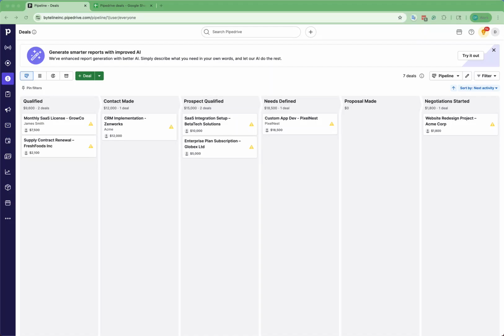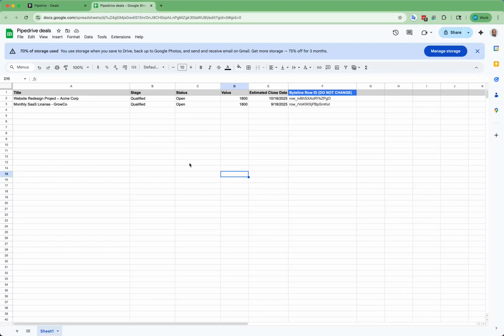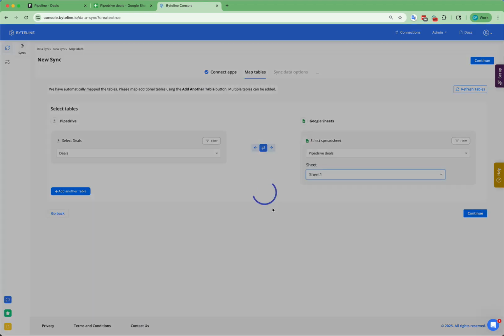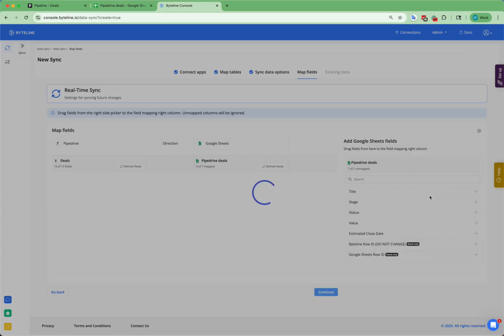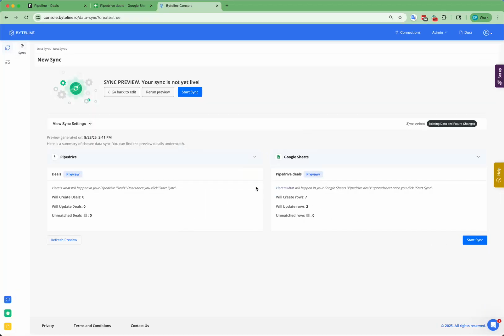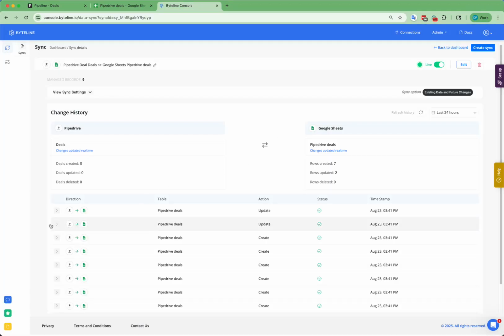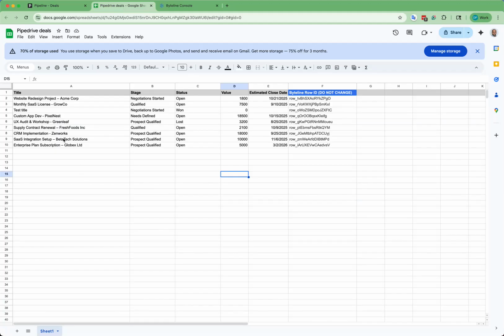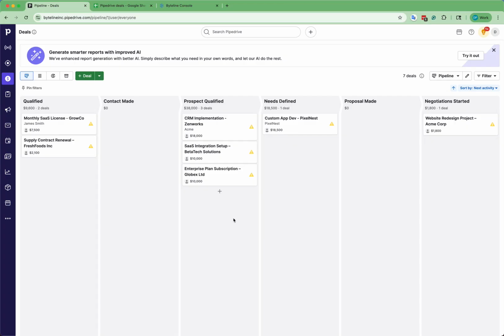How to Sync Pipedrive Deals to Google Sheets Automatically (No Code Tutorial)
🚀 In this video, you'll learn how to automatically sync Pipedrive deals to Google Sheets using Byteline — a no-code data sync tool designed for busy teams and solopreneurs.

✅ Stop manually exporting data
✅ Build live dashboards and reports
✅ Track deals in real time — no code required

🔄 What we cover in this video:

* Why syncing to Google Sheets is useful
* Step-by-step setup using Byteline
* Real-time sync demo with field mapping

💡 Works with: Pipedrive, Google Sheets, Airtable, Mailchimp, QuickBooks, and more.